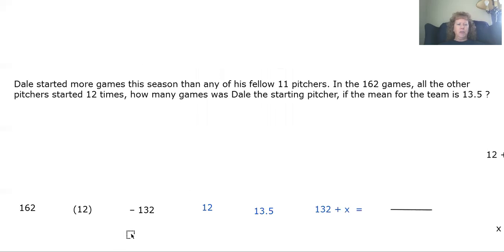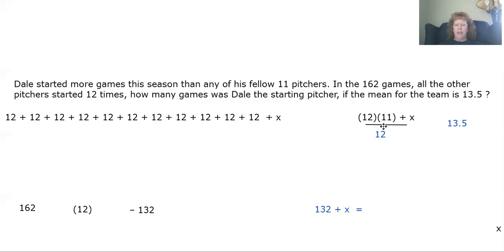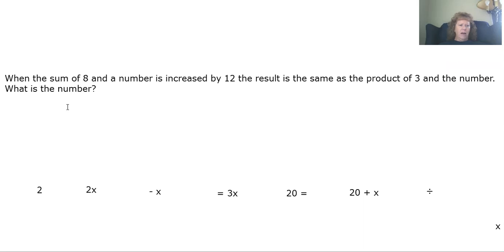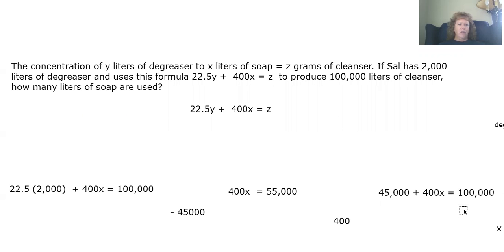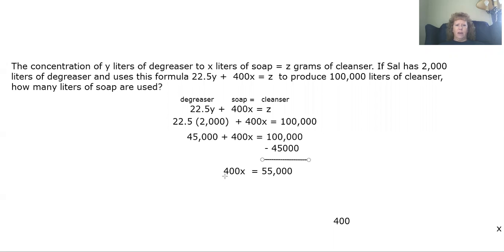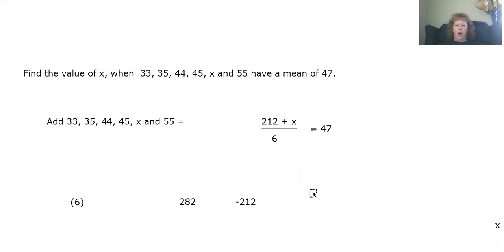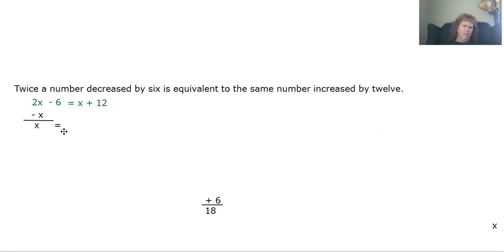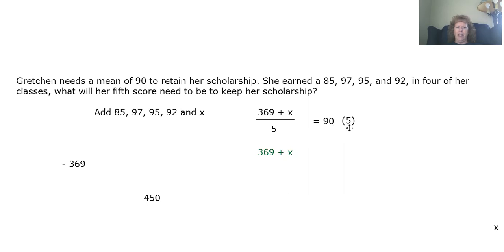ALGEBRA Word Problems: Part 3